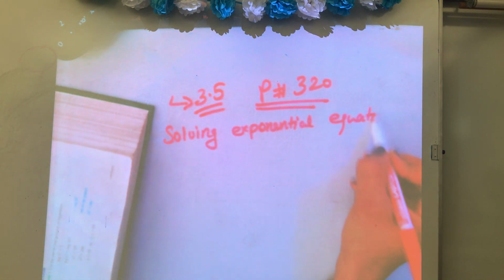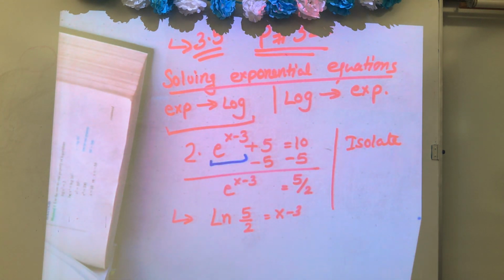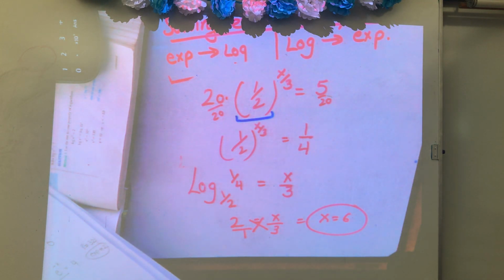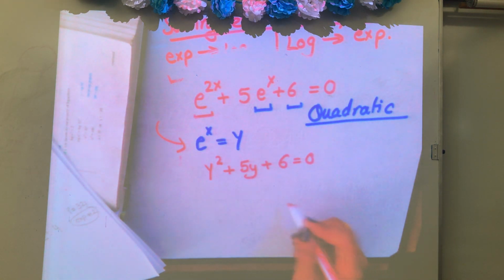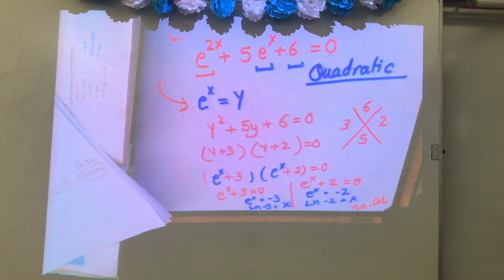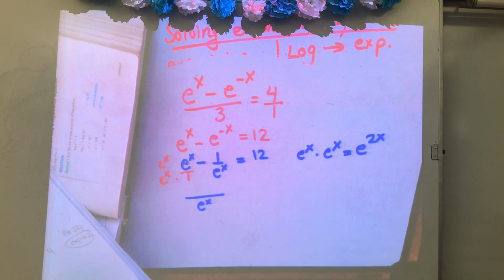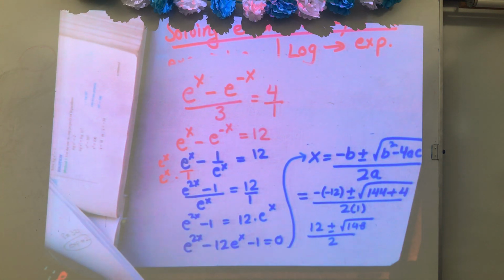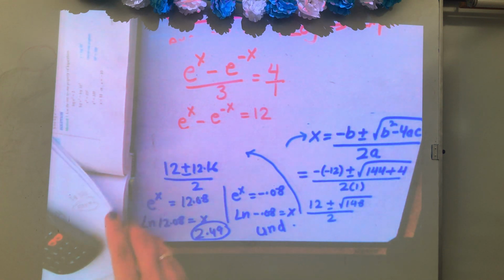Pre Calc 03 18 20